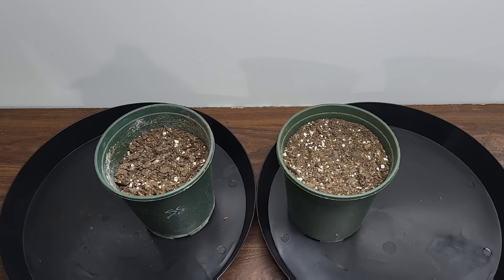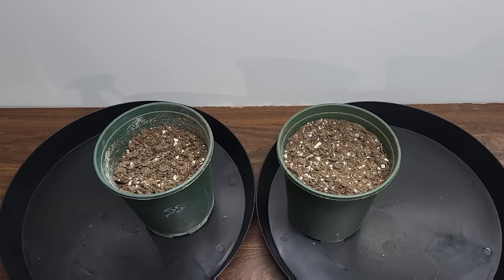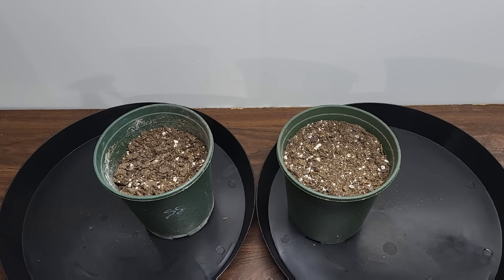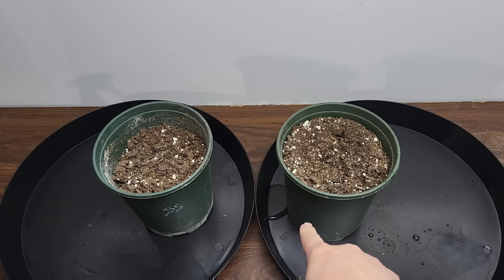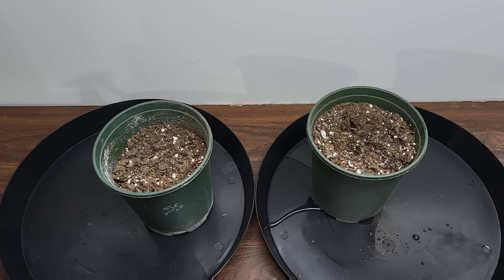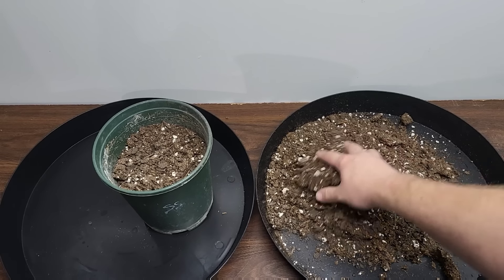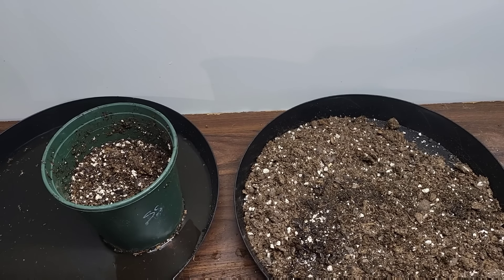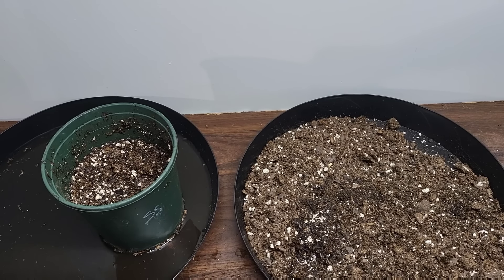Watering Your Plants Correctly, Tips and Tricks To make it Easy